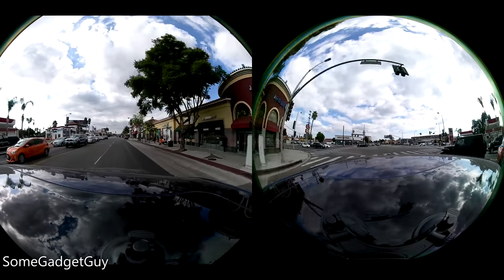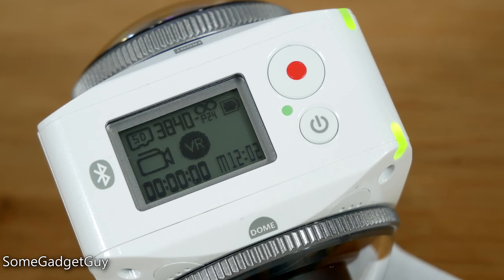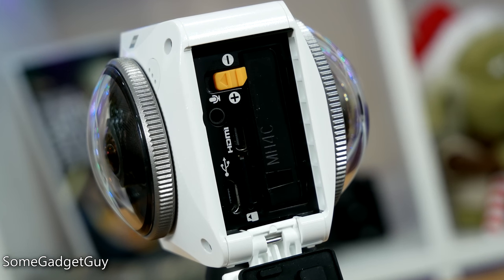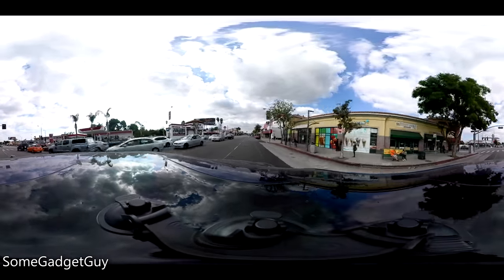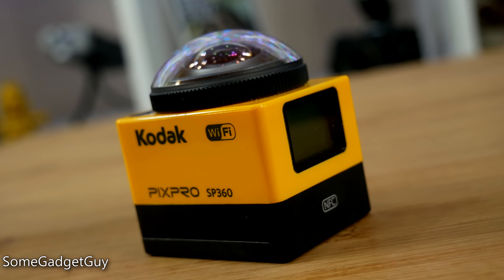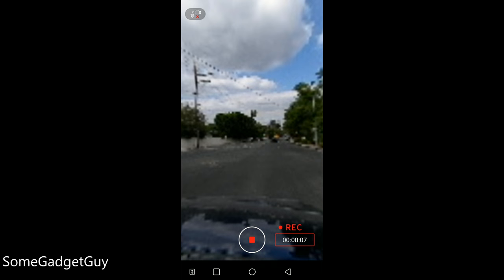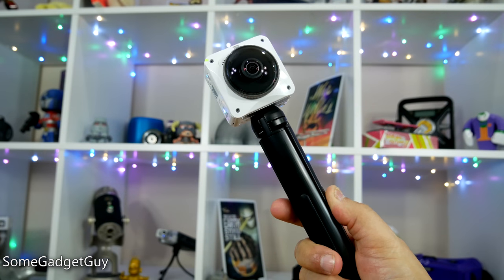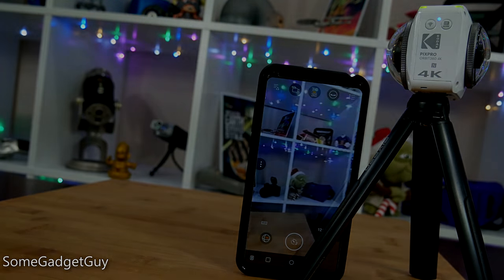Kodak Pixpro Orbit360 4K Review: 3 Action Cameras in One!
The Kodak Pixpro team has been well ahead of the curve for panorama and 360° video. The Orbit 360 is their first All-in-One camera solution for truly spherical photos and videos. It does feature an interesting design that I haven't played with before. It's the most flexible action camera I've ever used, but does that justify the price tag?